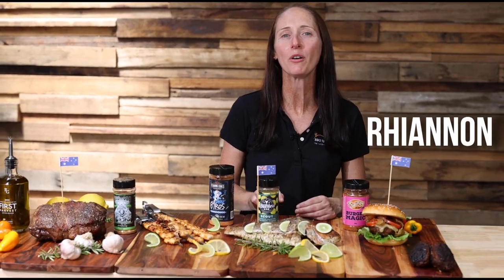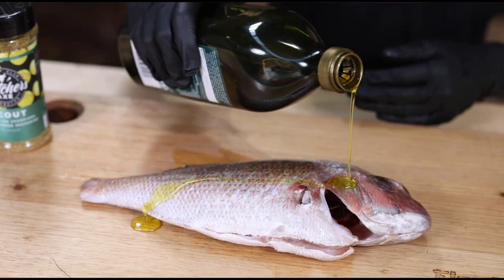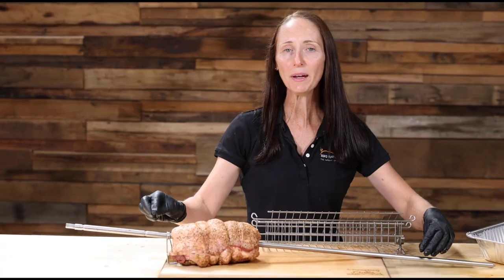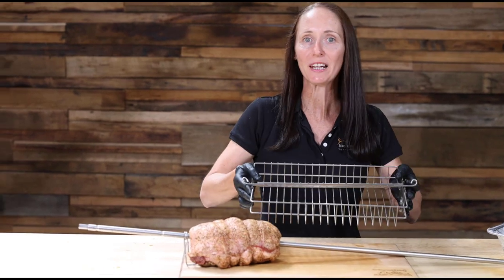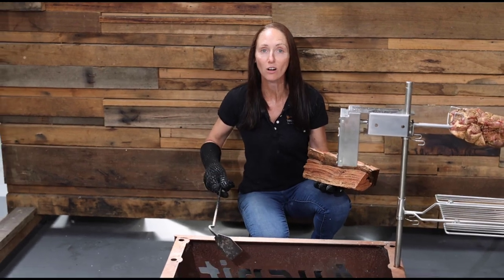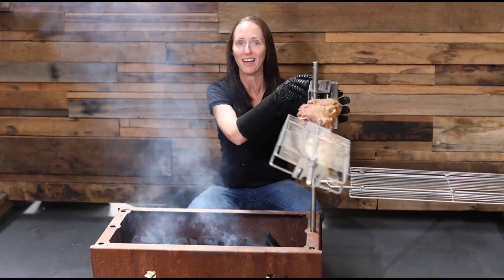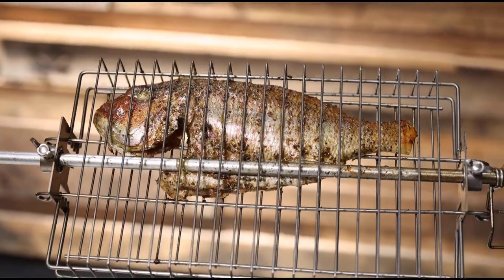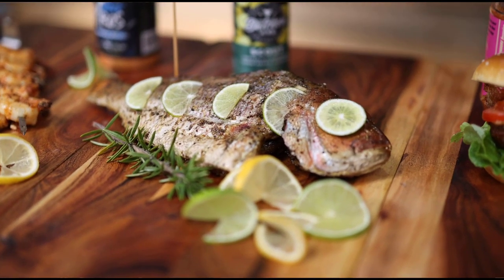A Step by Step Guide to Cooking a Delicious Whole Snapper Fish for Your Australia Day BBQ